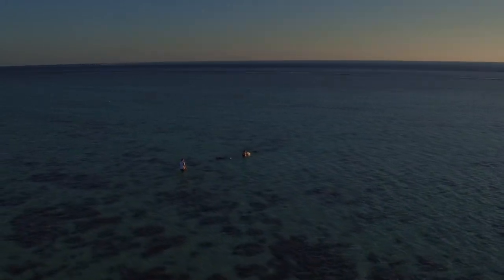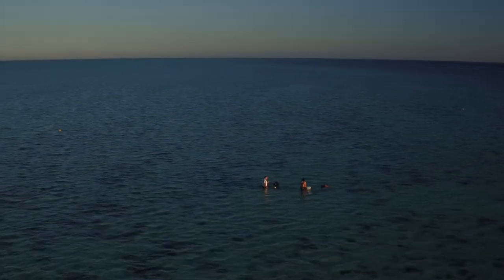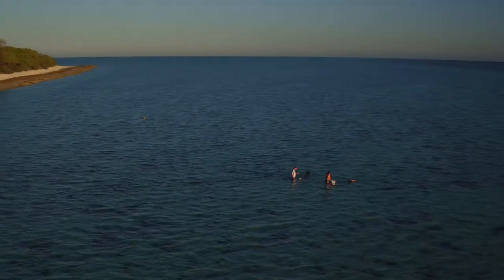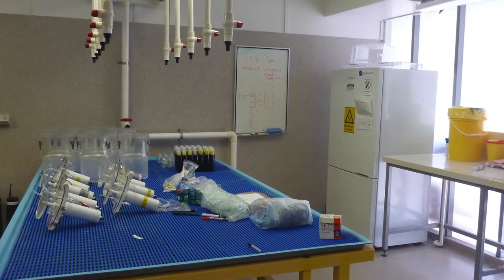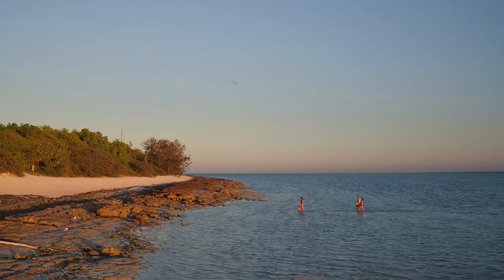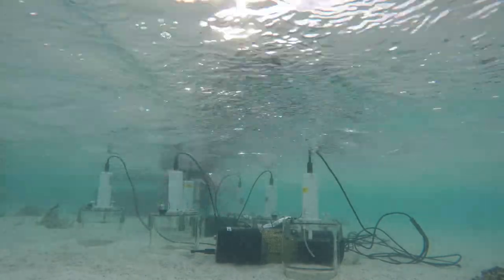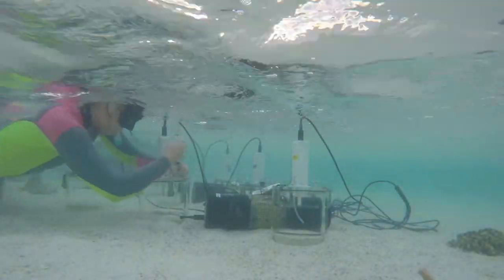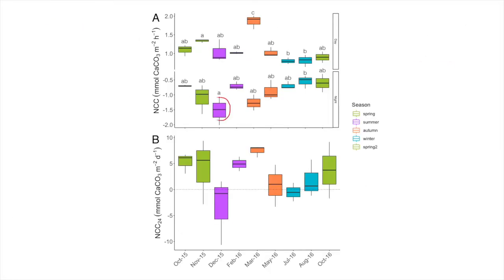How coral reef sediments dissolve and calcify over time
Video Abstract from recently published Limnology & Oceanography paper: "Seasonal variability of calcium carbonate precipitation, dissolution in shallow coral reef sediments" (by Laura Stoltenberg et al). Read the paper on Wiley Online Library